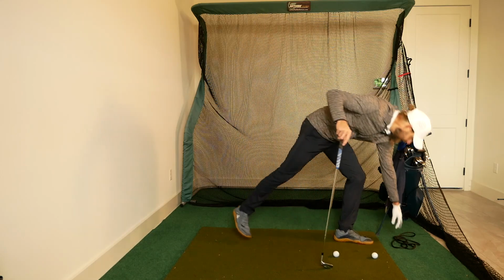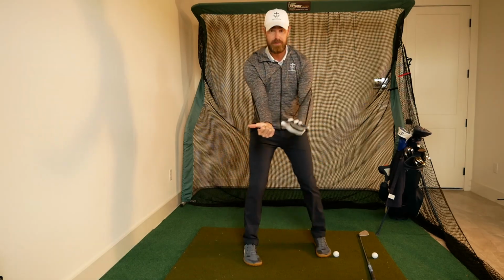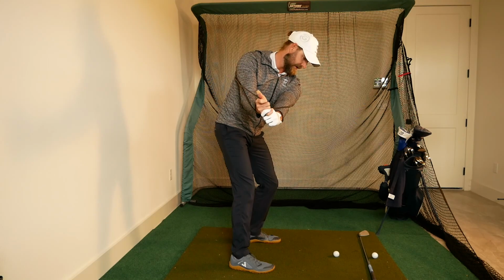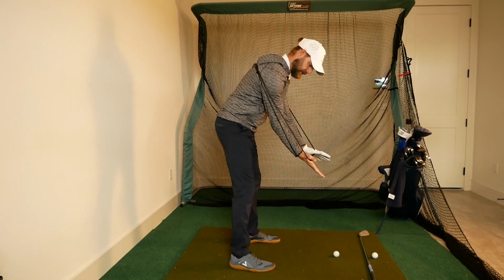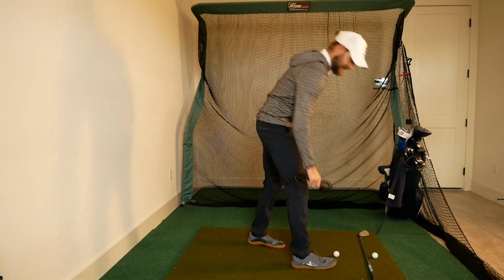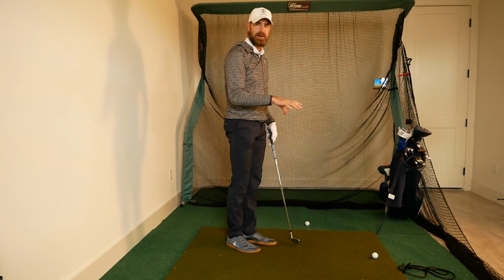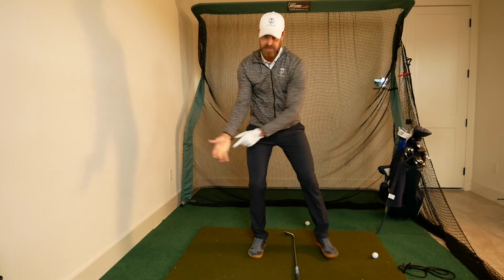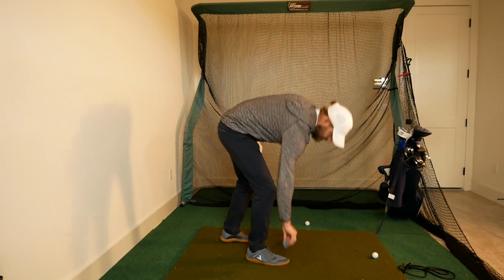Two effective Take Away Drills | Ian Mellor Golf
For in person and Online lessons and coaching with Ian go

Ian is based at West Orange Country Club in Orlando, FL.